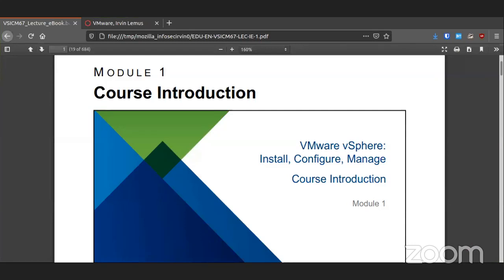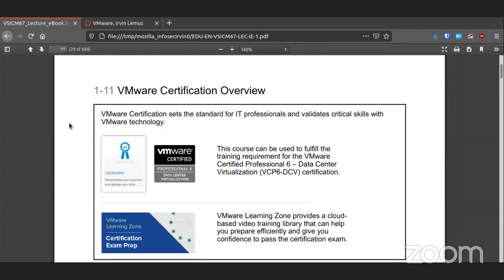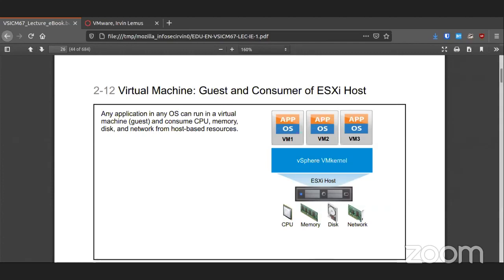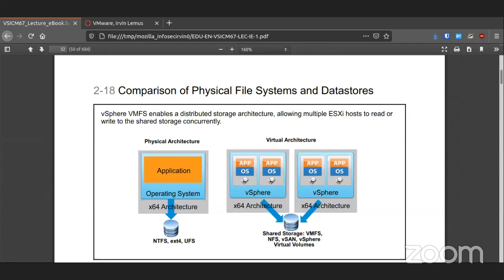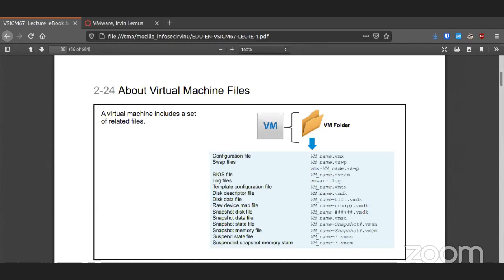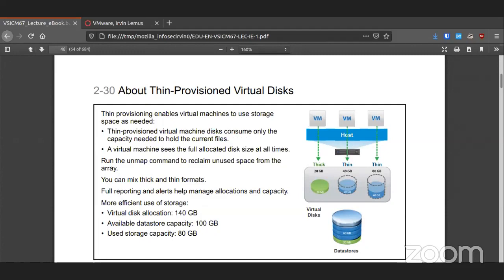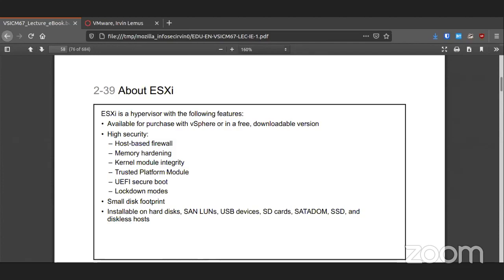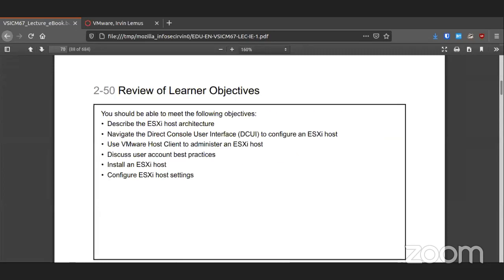Module 2: Chapters 1 & 2